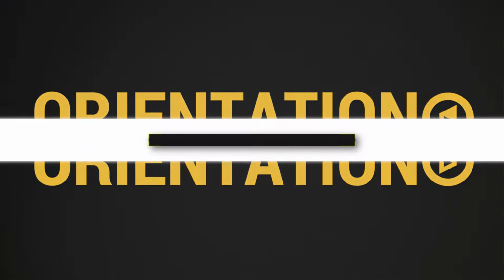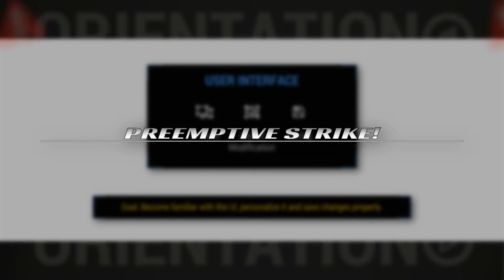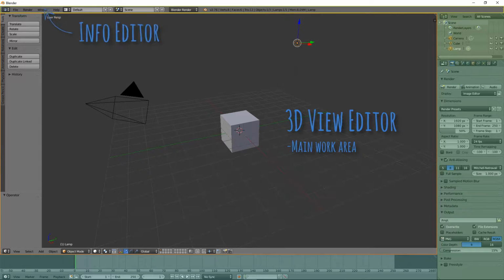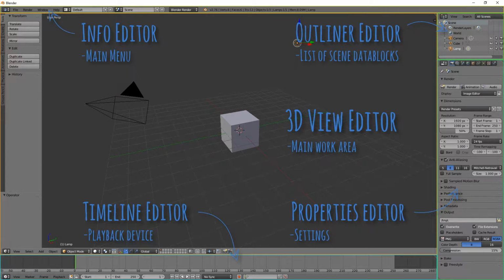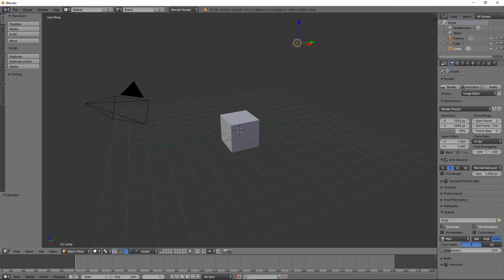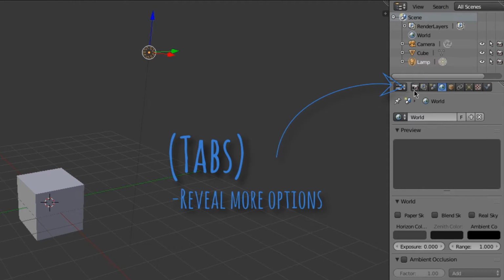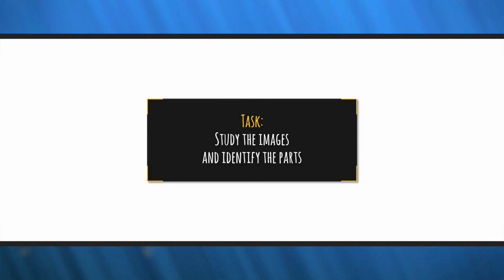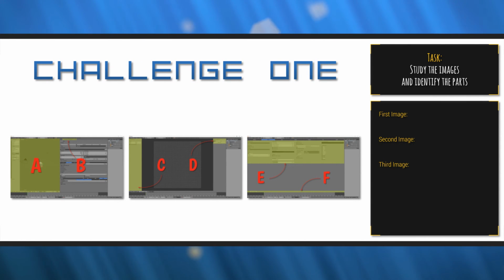Blender Orientation: User Interface: UI Parts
In this video you'll learn a bit about Blender's editors, headers, contexts, regions, panels, and controls.